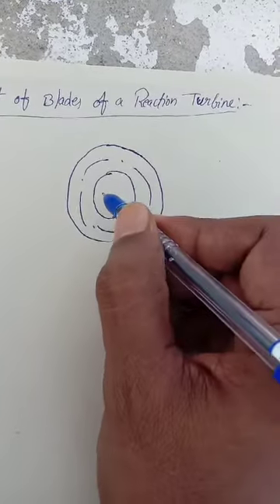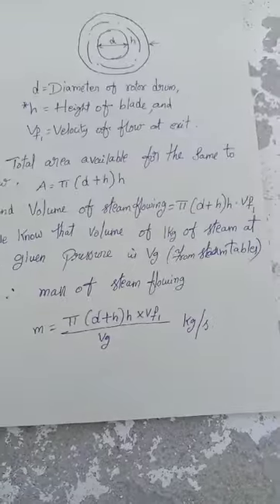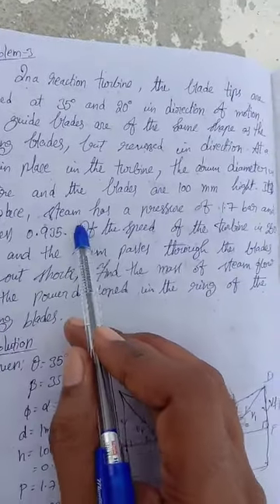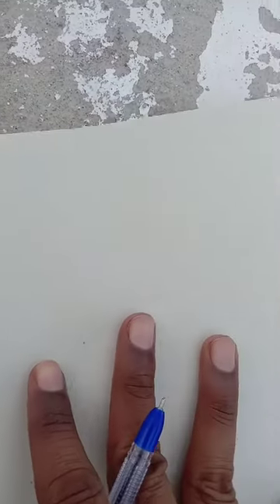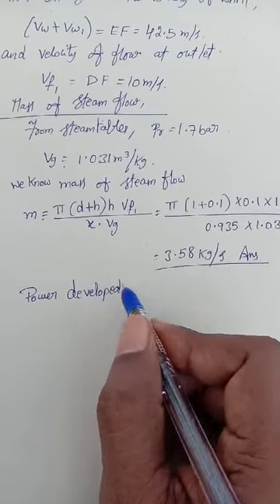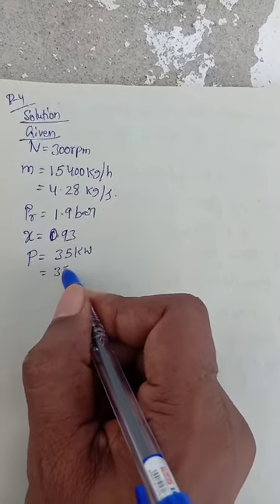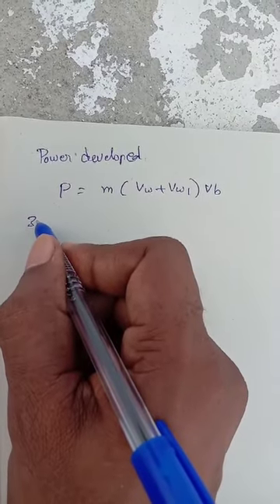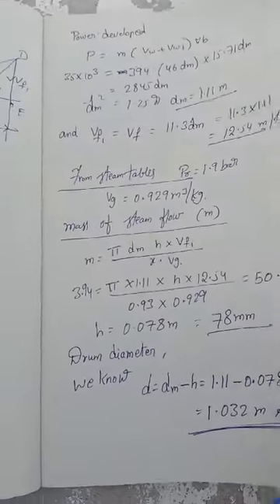Thermal engineering-ll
Problems on height of Reaction Turbine